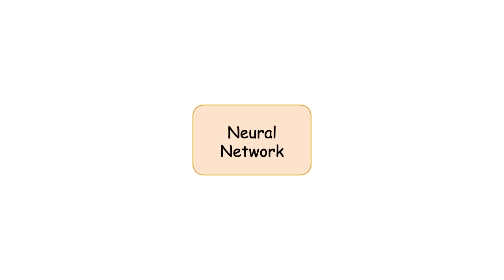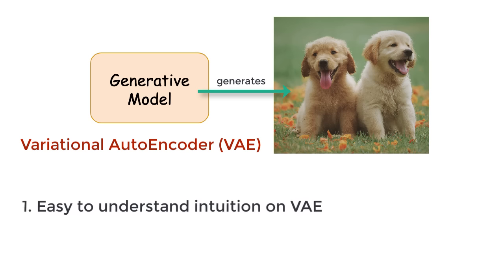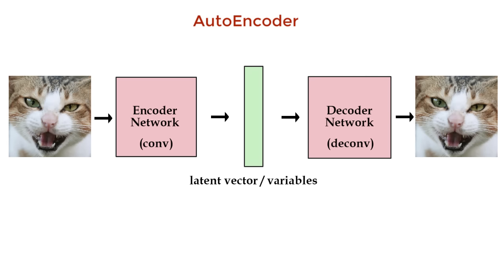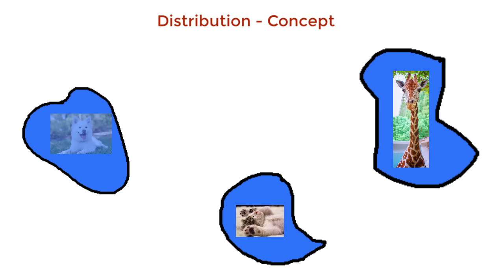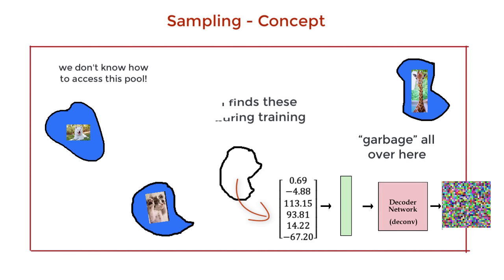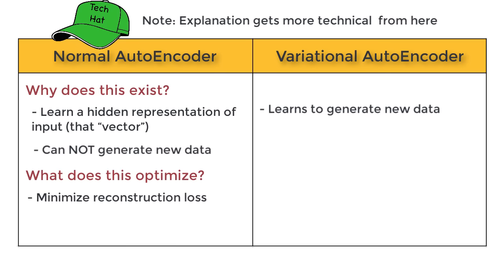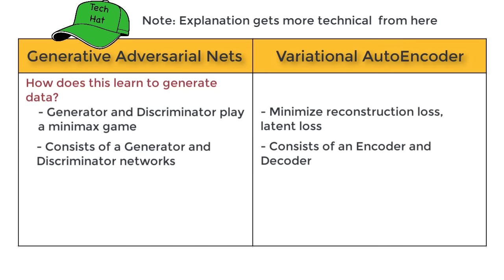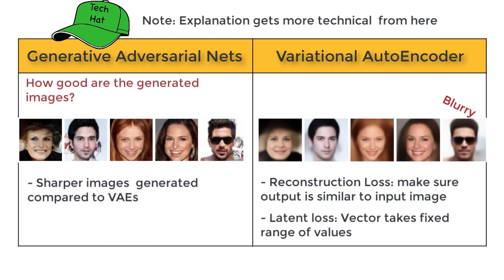Variational Autoencoders - EXPLAINED!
In this video, we are going to talk about Generative Modeling with Variational Autoencoders (VAEs). The explanation is going to be simple to understand without a math (or even much tech) background. However, I also introduce more technical concepts for you nerds out there while comparing VAEs with Generative Adversarial Networks (GANs).

REFERENCES

[8] Estimating User location in social media with stacked denoising AutoEncoders (Liu and Inkpen, 2015)